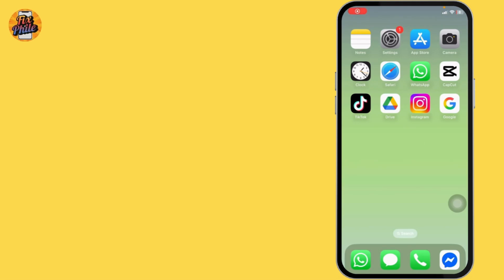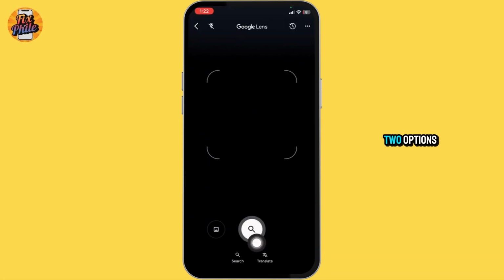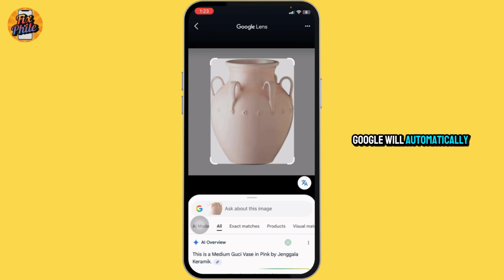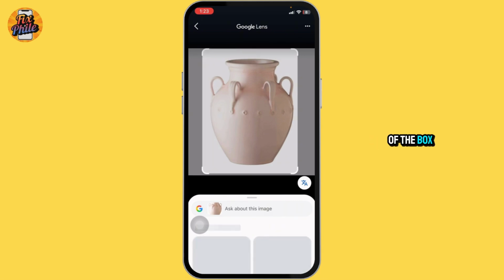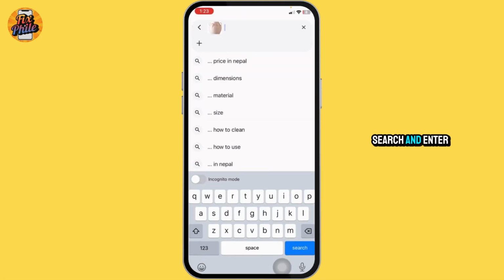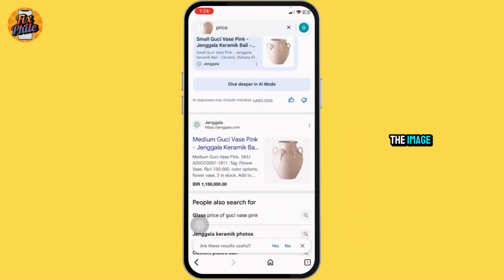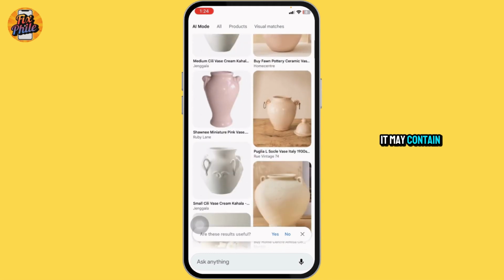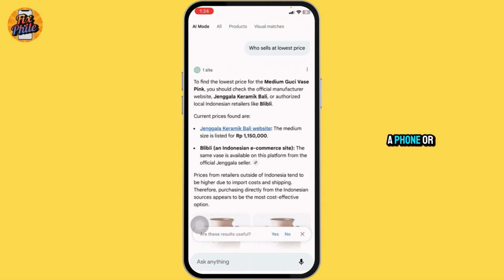How To Use Google Reverse Image Search on Mobile App | Find Image Source! (2025 Guide)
00:00 – Intro:
00:05 – Reverse Image Search Using Google on Phone

Open the Google app or Chrome browser on your phone. Tap the camera icon in Google Lens. You can upload a photo, take a new picture, or search from screenshots. Google will show where the image appears online, similar images, and related websites. Use this to verify photos, find products, and track original sources.